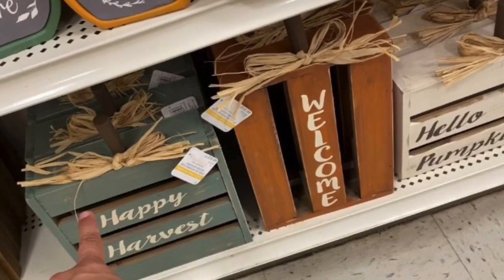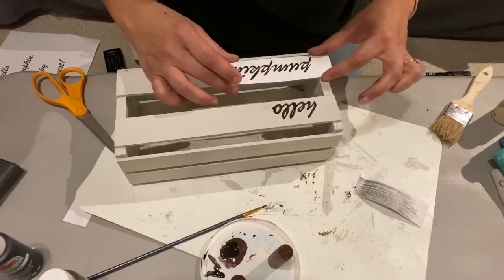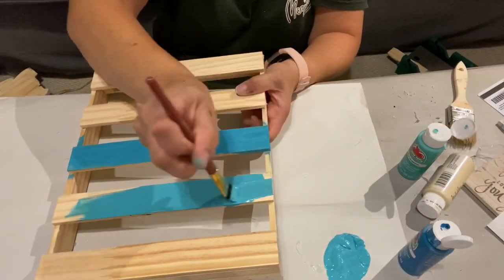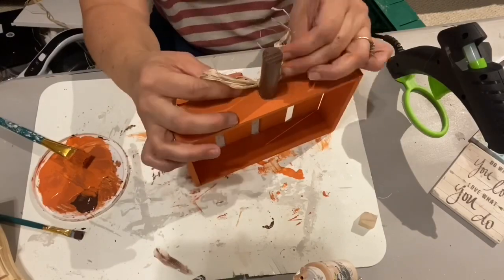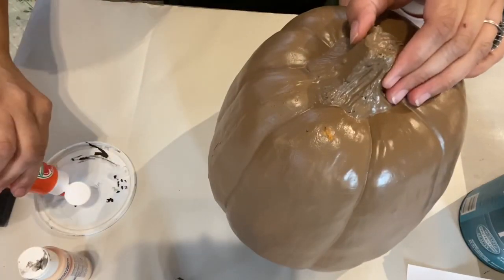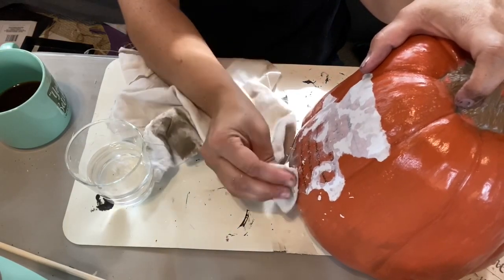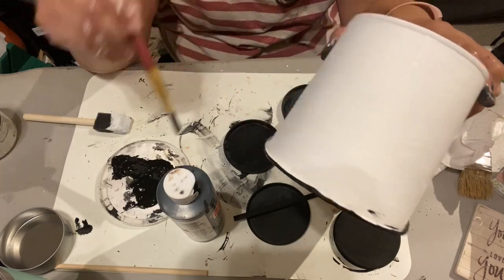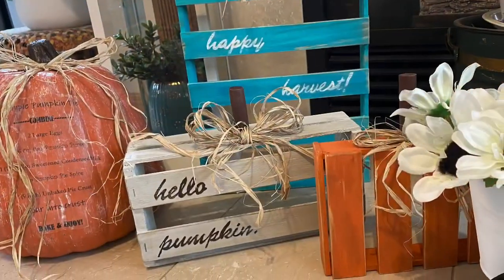DOLLAR TREE AND THRIFT FALL FARMHOUSE TRASH TO TREASURE DIYS! Duping Michaels Decor for Less!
In DOLLAR TREE AND THRIFT FALL FARMHOUSE DIYS! Duping Michaels Decor for Less!, I will show you a few Michaels-inspired fall farmhouse DIYs I created to incorporate into my fall home decor.